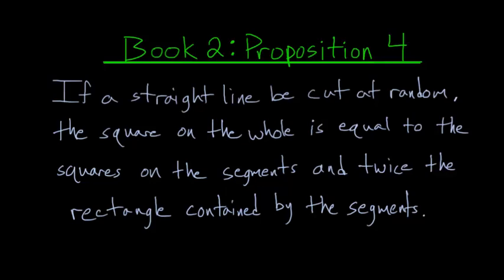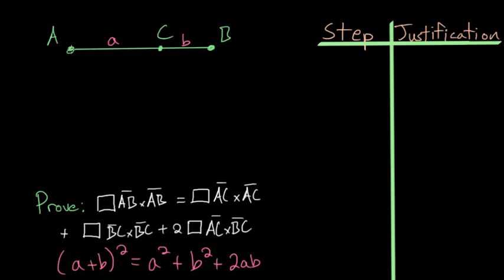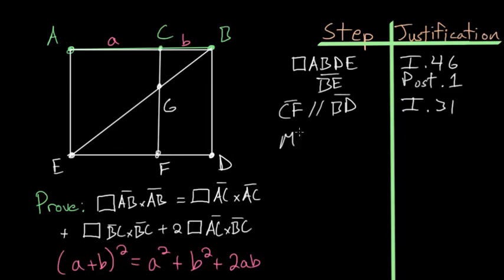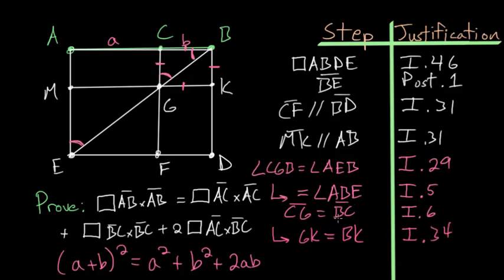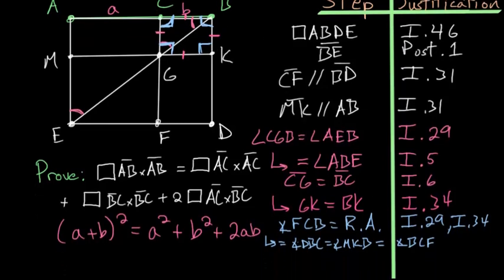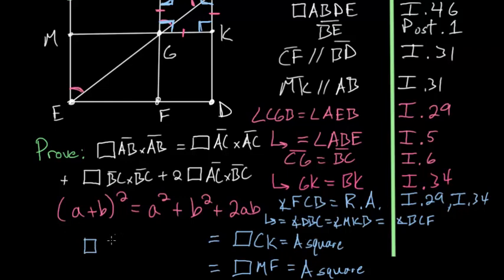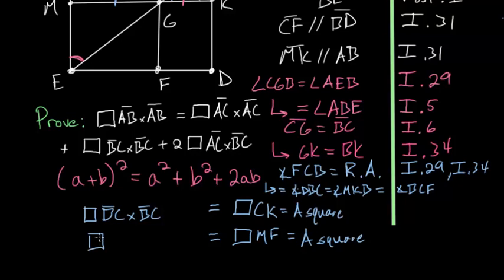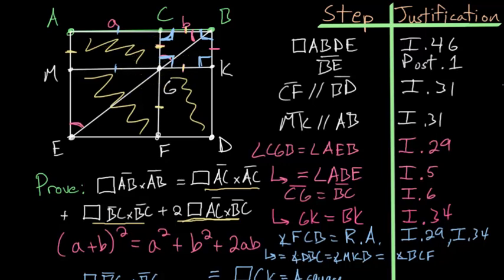Euclid's Elements Book 2: Proposition 4, Squaring a Sum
This is the fourth proposition in Euclid's second book of The Elements. This proposition starts with a line that is randomly cut. The square created by the whole line is equal to the sum of the squares on the two cut portions plus twice the rectangle contained by the two segments of the line.